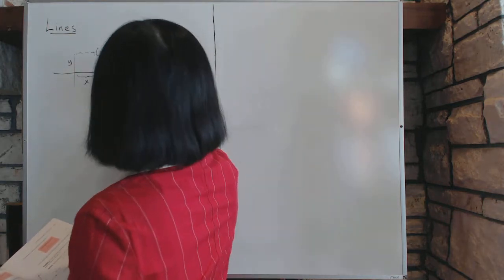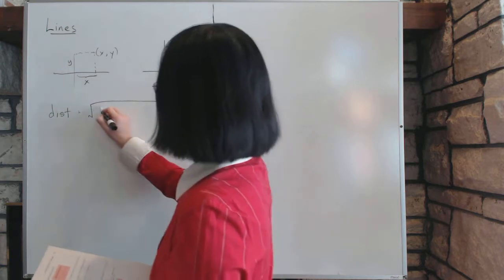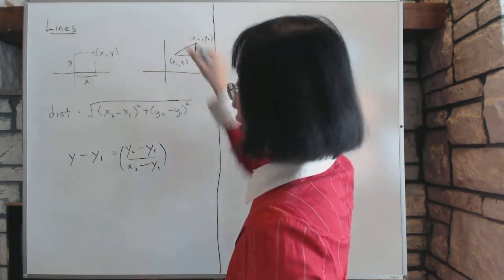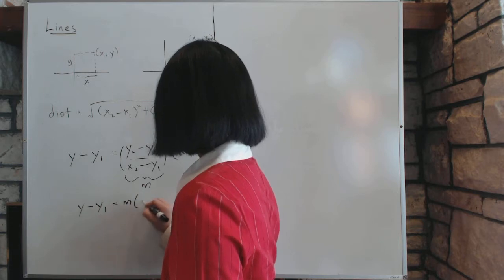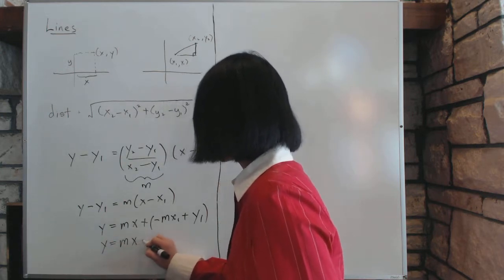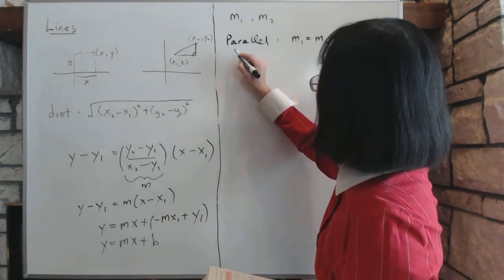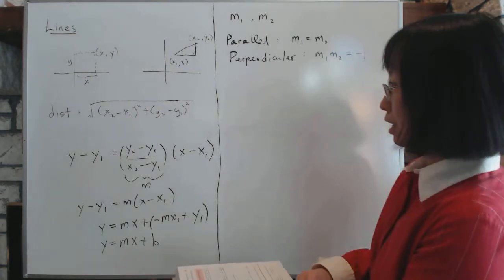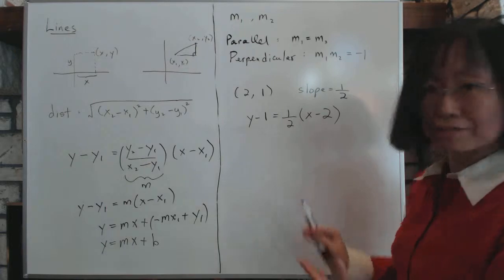Calculus 1 2 lines in the plane